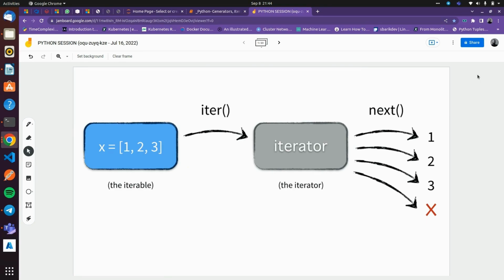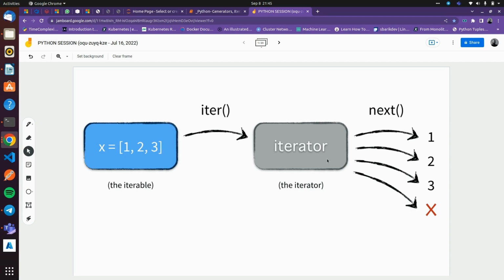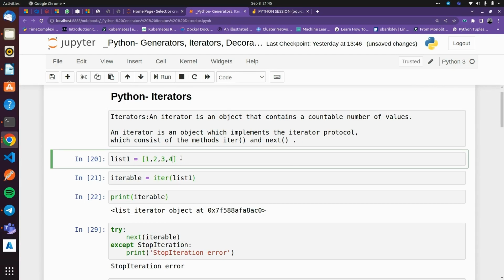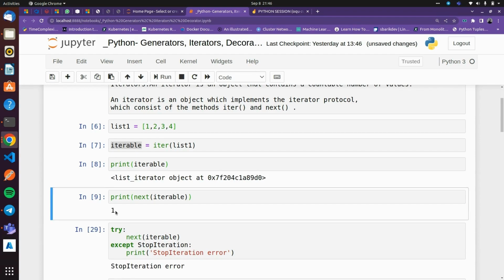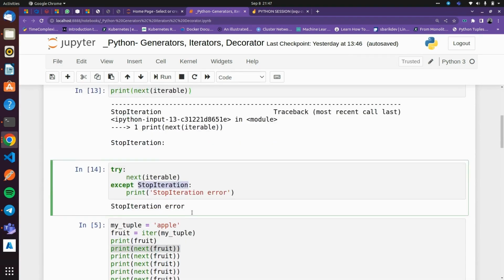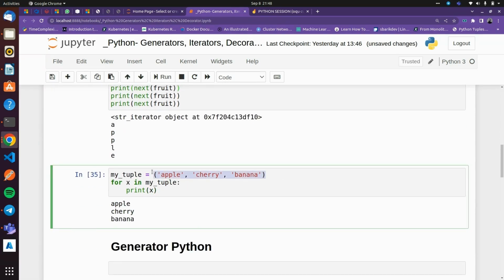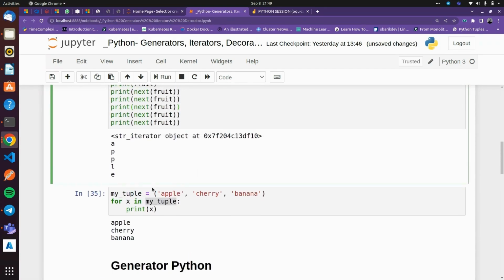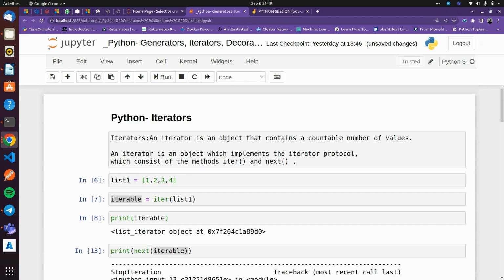#27 Iterator in Python | For Beginners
Lecture 27:  Iterator in Python | For Beginners